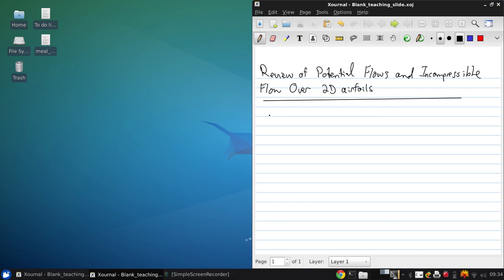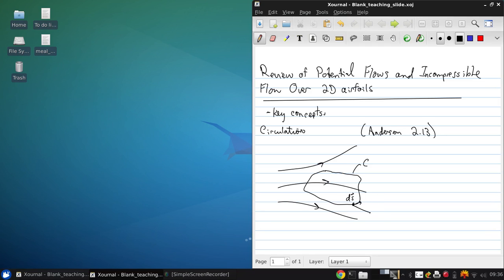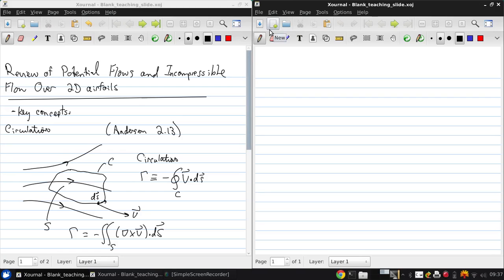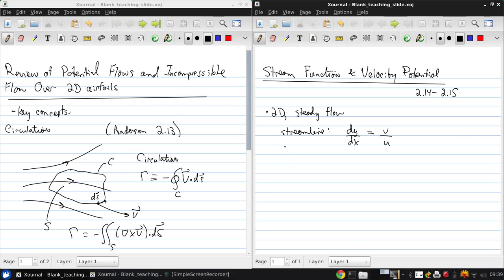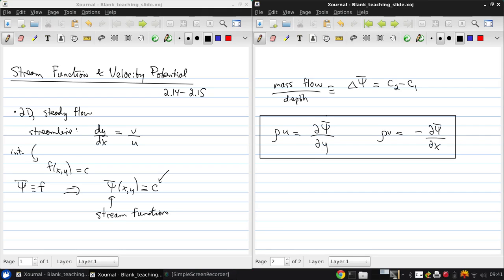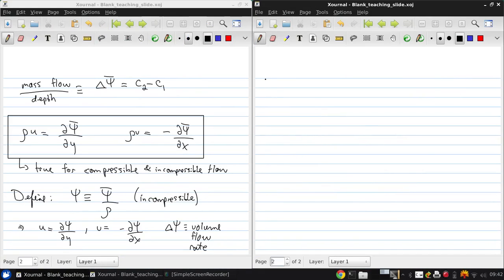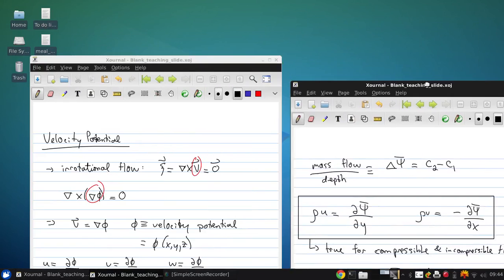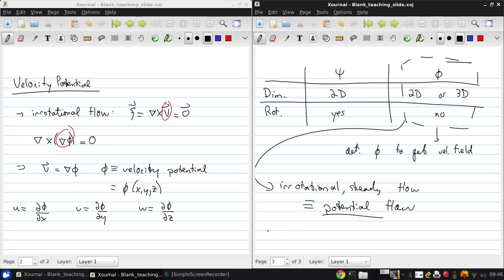University of Windsor 06 94 471 Lecture02 part01